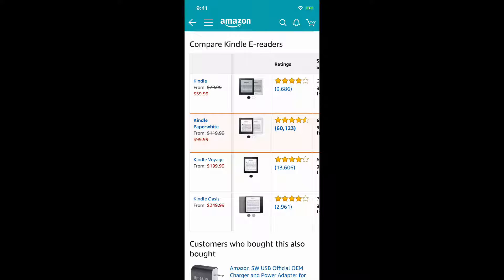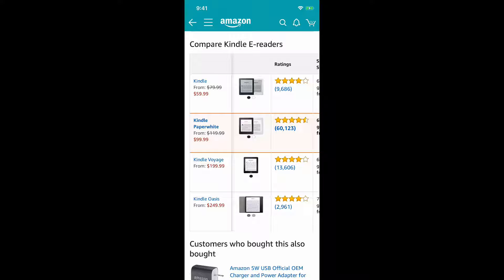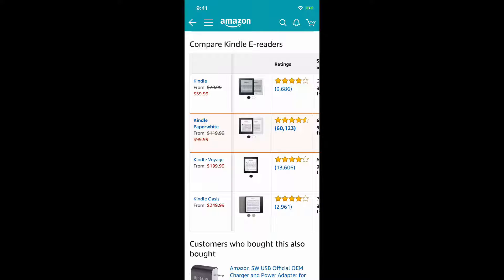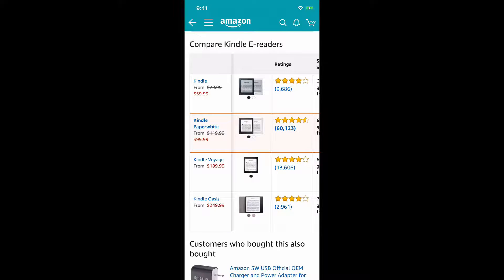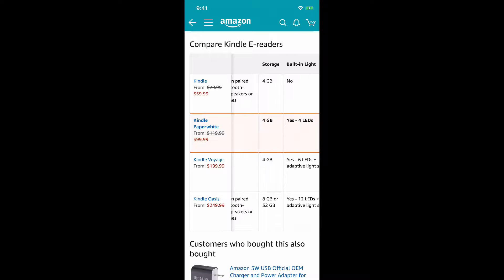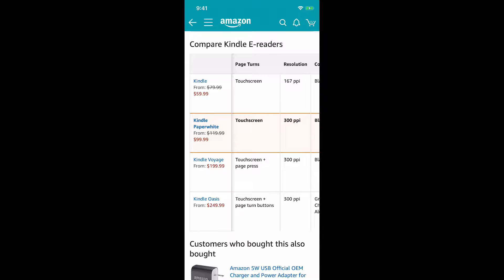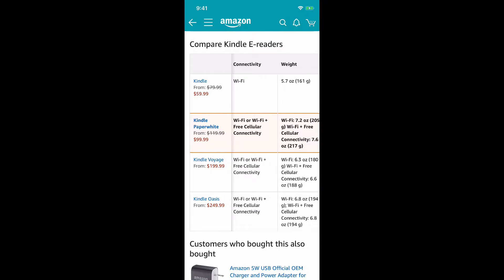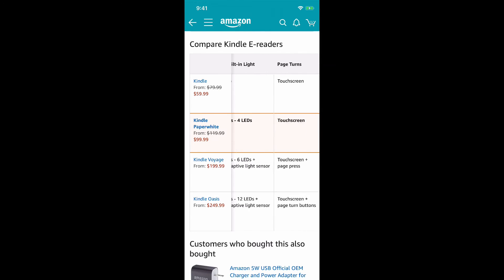Great Amazon Horizontal Mobile Table Example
My article that explains strategies to show tables on mobile phones can be seen